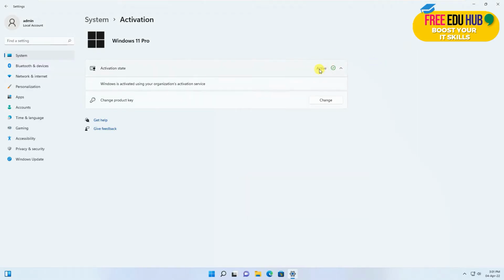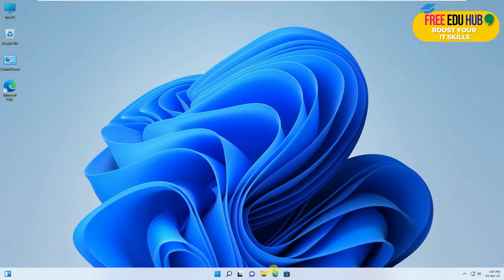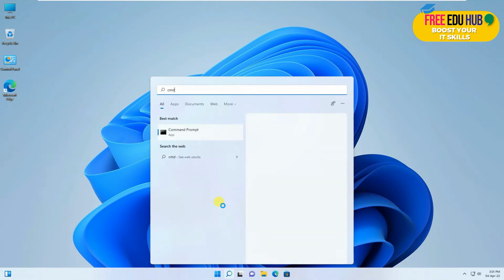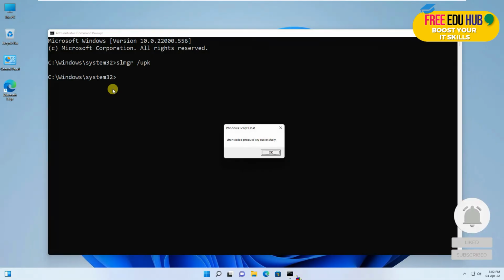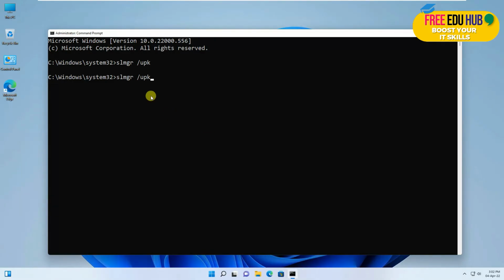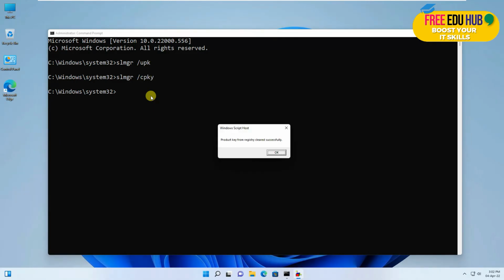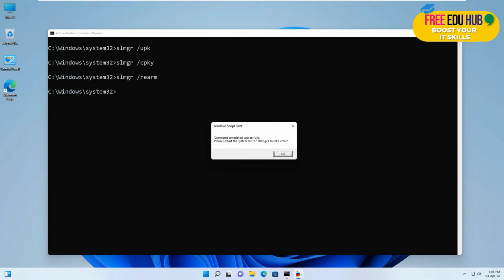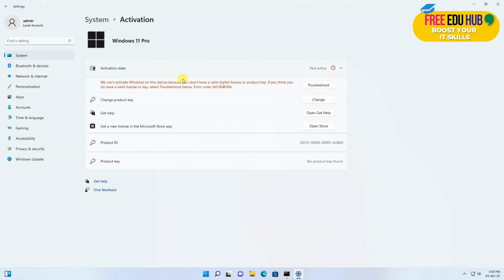How to Deactivate Windows 11 Product Key - Removing Product Key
This is a quick tutorial on how to Deactivate Windows 11 Product Key.  Let's learn how to remove the product key from Windows 11 Pro

Upgrade your PC with Microsoft Windows 11 Pro for just $29.99!
✅ Genuine Activation Key
✅ Verified Microsoft Partner
✅ Lifetime Access – No Hidden Fees
✅ Enhanced UI, Seamless Multitasking & Stronger Security
Don’t miss this exclusive limited-time deal.

Best Deals

Digital Deals

Warehouse Deals

Key Points:

 Purpose of Deactivation:
* The tutorial explains how to deactivate a Windows 11 product key, which can be necessary when selling or changing a computer.

 Deactivation Process:
* To deactivate Windows, start by opening the Command Prompt as an administrator.
* Enter the following commands:
*  slmgr upk: This command uninstalls the product key.
*  cpky: This command removes the product key from the registry.
*  rearm: This command resets the Windows activation timers.

 Verification:
* After executing these commands, go to the Windows settings to verify that Windows is no longer activated.
* The settings will display a message indicating that Windows cannot be activated because it doesn't have a valid digital license or product key.

Additional Notes:

 The video provides a straightforward and quick guide for users needing to deactivate their Windows 11 product key.
 This process is useful for ensuring that a product key is not misused or stolen when a computer is being sold or transferred to someone else.